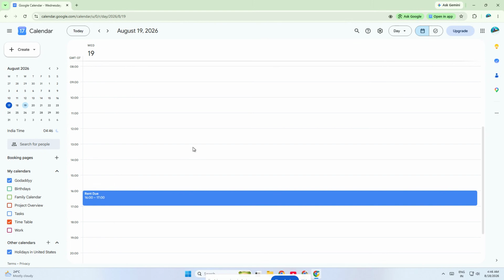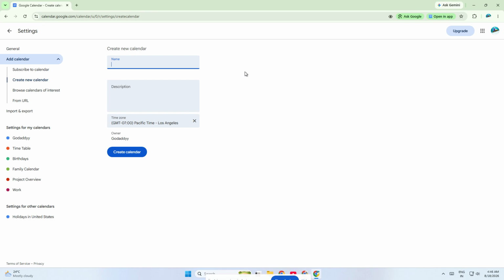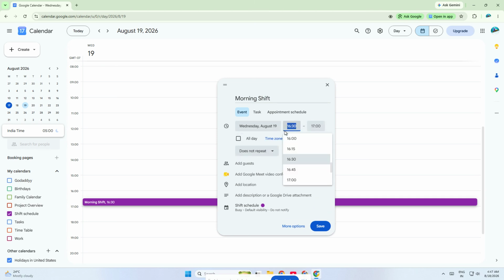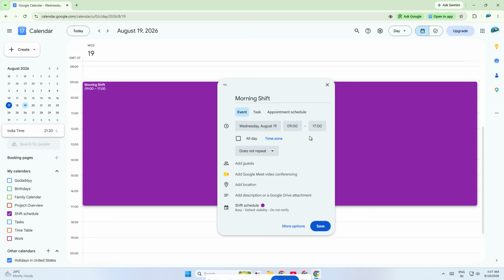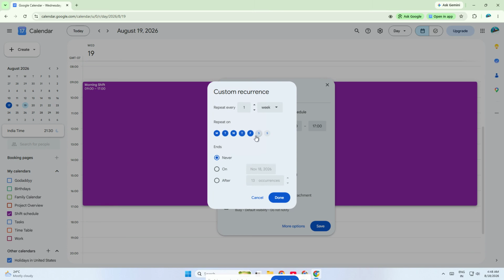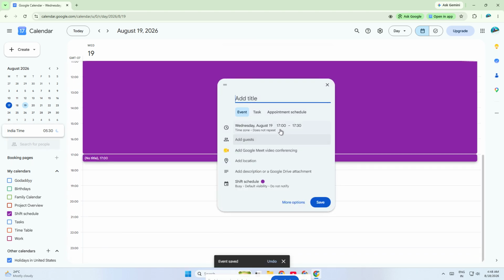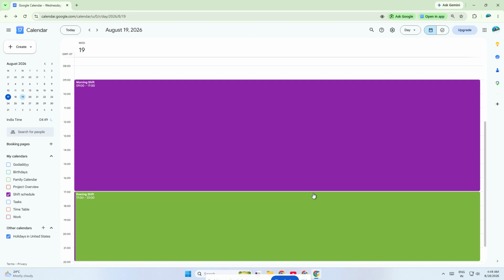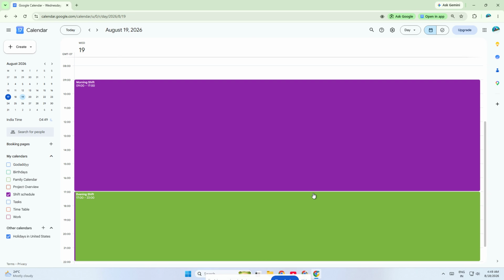How To Set Up Shift Schedules And Rotations In Google Calendar (Easy Guide)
Learn how to set up shift schedules and rotations in Google Calendar using recurring events, color coding, and a dedicated work calendar. This step-by-step guide helps you organize team coverage, manage repeating shifts, and view your full schedule clearly.

🕚Timestamps:
0:00 Intro
0:17 Create a Dedicated Shift Calendar
0:43 Add Your First Shift Event
1:17 Set Recurring Weekly Or Custom Rotations
1:45 Add Coworkers As Guests
2:02 Color Code Different Shifts
2:23 Build Additional Rotations
2:42 Review The Schedule In Week Or Month View

✍️What You'll Learn In This Video:
• How To Create A Dedicated Shift Calendar In Google Calendar
• How To Add Shift Events With Start And End Times
• How To Set Weekly And Custom Recurring Rotations
• How To Add Coworkers Or Employees As Guests
• How To Use Color Coding For Different Shift Teams
• How To Review Shift Coverage In Week Or Month View

💡Pro Tips:
• Use separate colors for each team or shift type to make schedules easier to scan.
• Keep shift names short and consistent so recurring events are easy to identify.
• Use custom recurrence for alternating schedules like Team A and Team B rotations.
• Check Week view first when building a new schedule, then switch to Month view for the big picture.